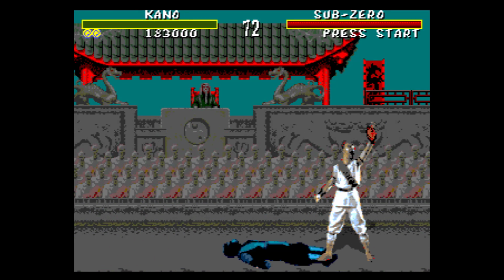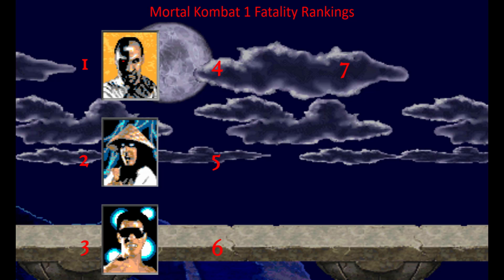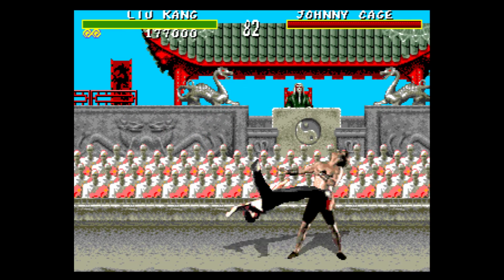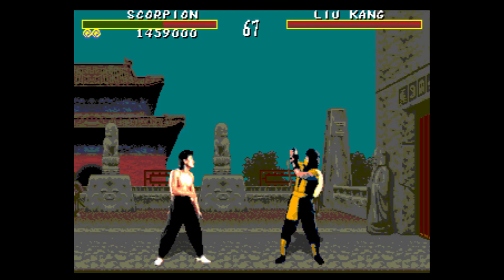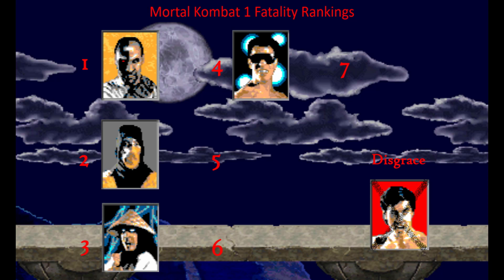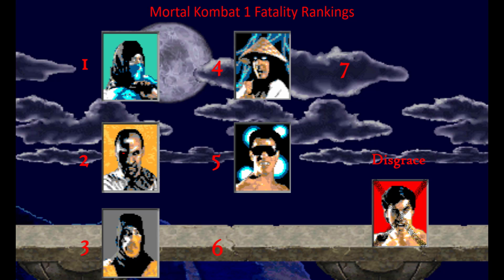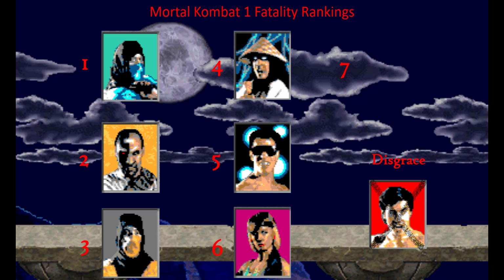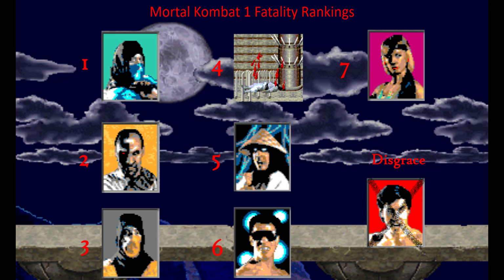All Mortal Kombat 1 Fatalities (SEGA) with Blood Code, Rankings, and Commentary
In this video, we take a look at all of the Mortal Kombat 1 fatalities while ranking them from best to worst.  Let me know what you think of my rankings.  Would you change the order up at all?